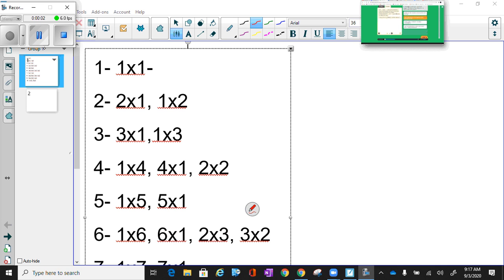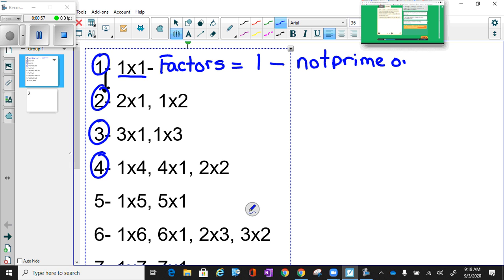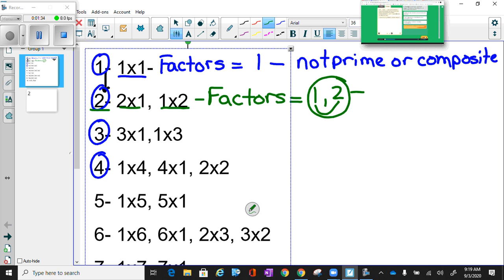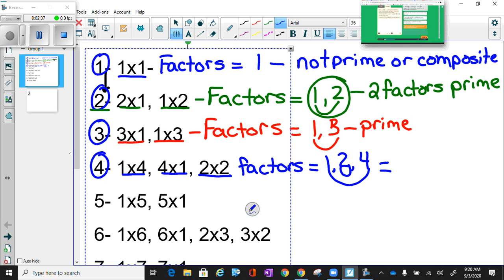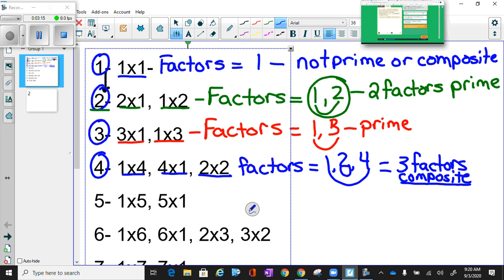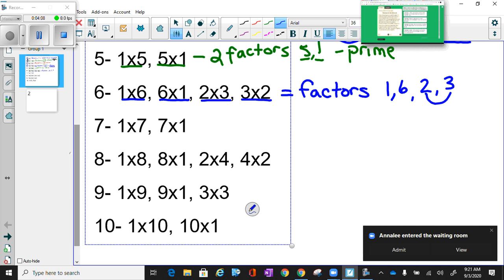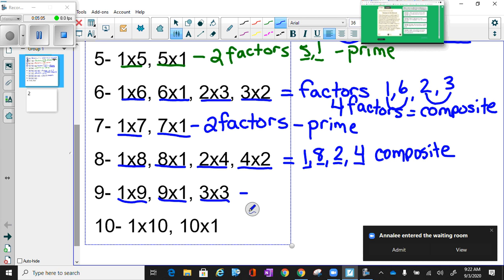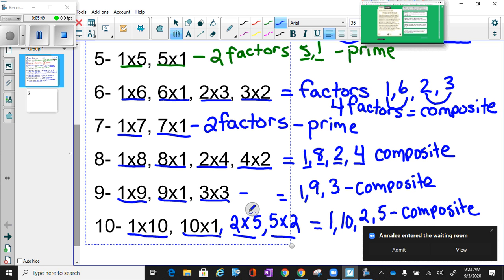September03 0923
This video helps with prime and composite numbers